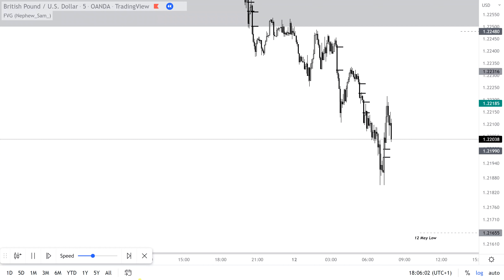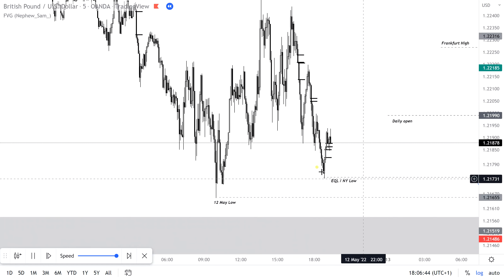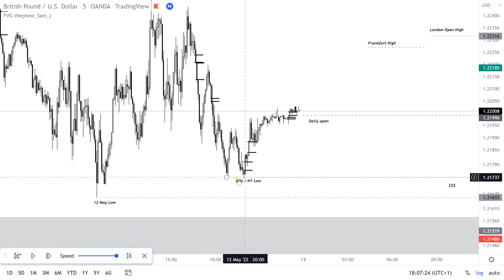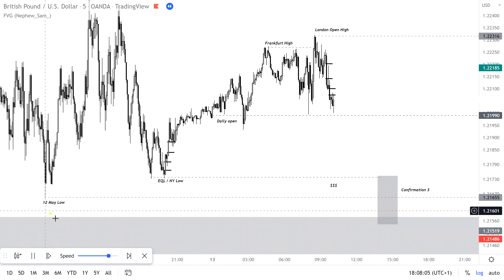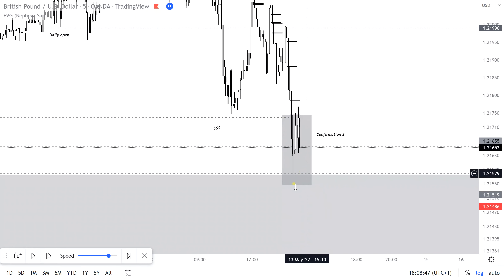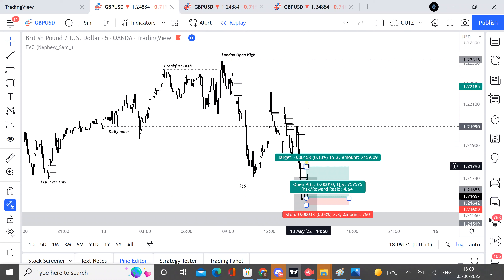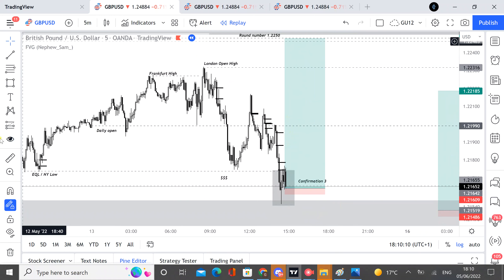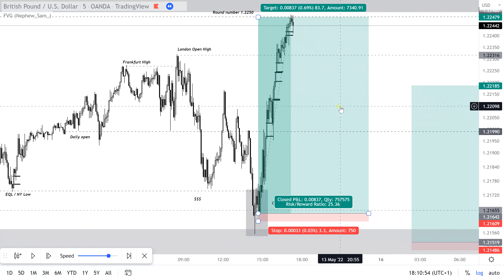Trading the Daily High and Low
Daily Low Grab